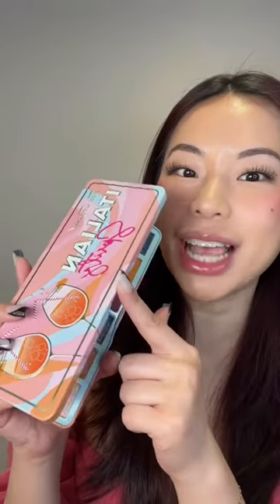Makeup using ONLY TOO FACED🎀😳